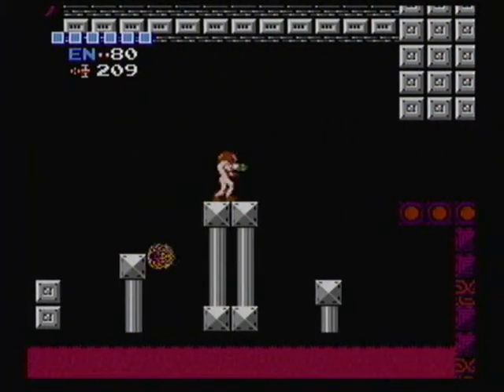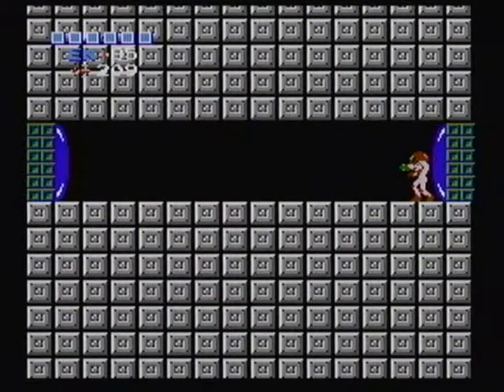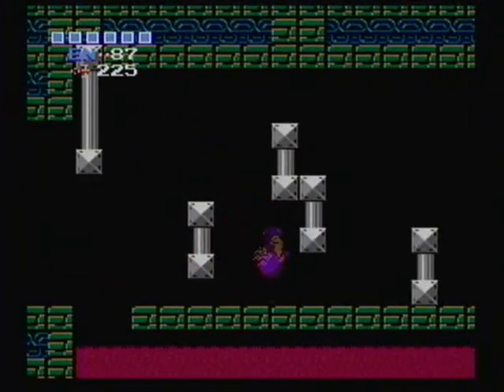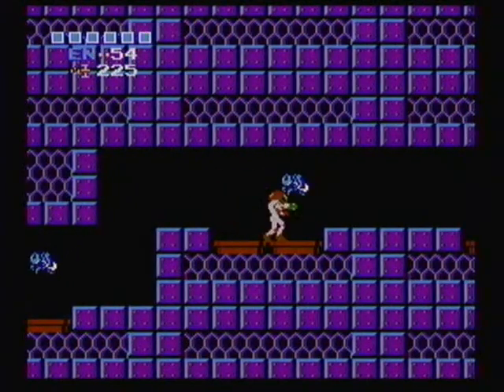Metroid part 11: Ridley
Ridley is defeated and I aquire the last missle pack that I had been dreading.